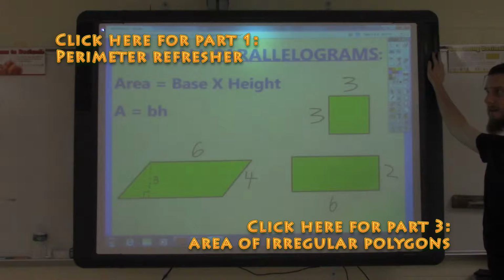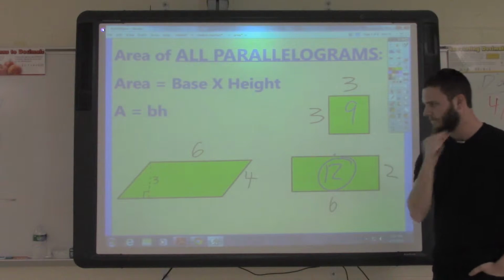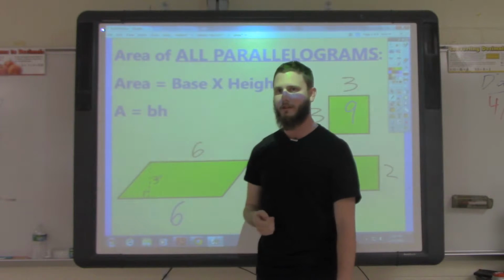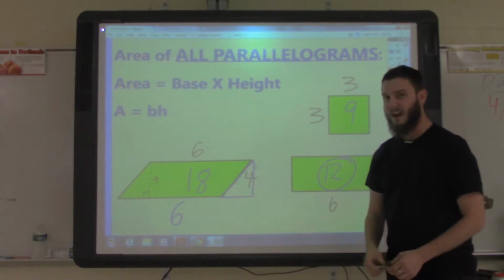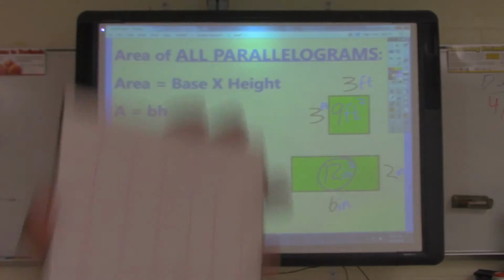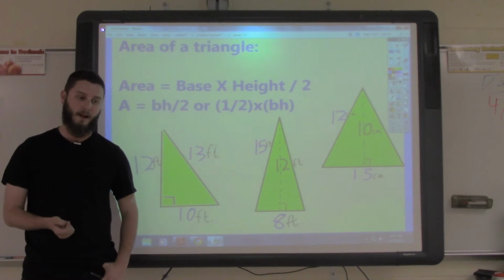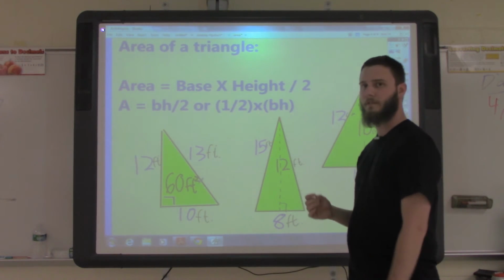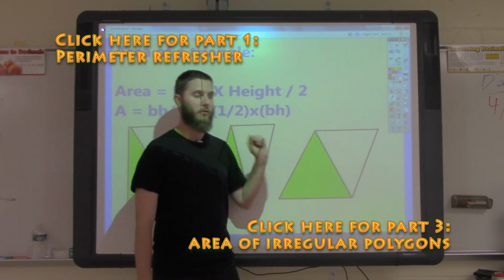Polygons Part 2